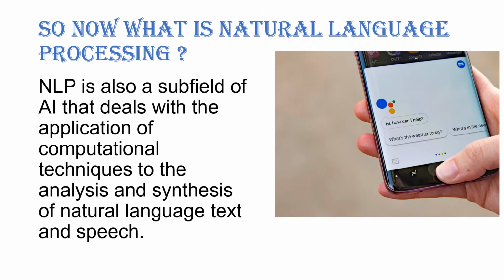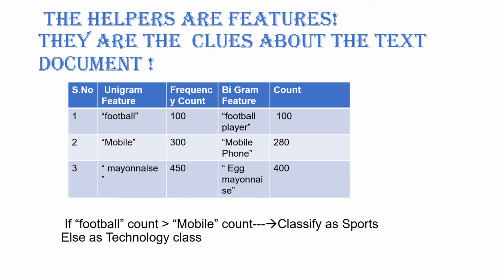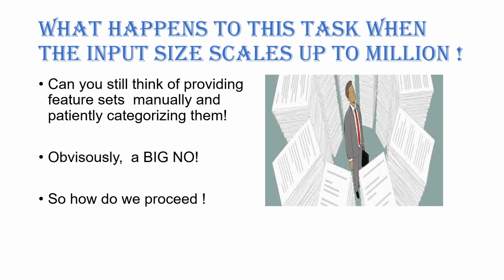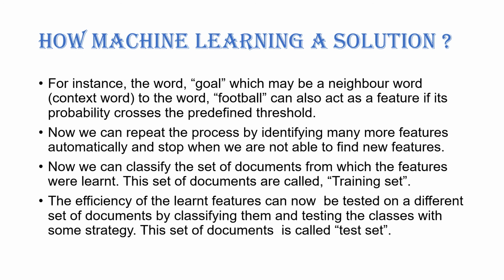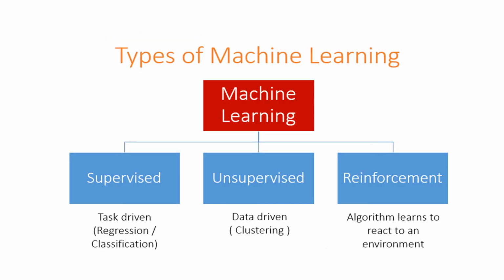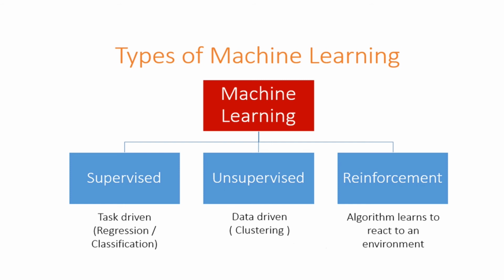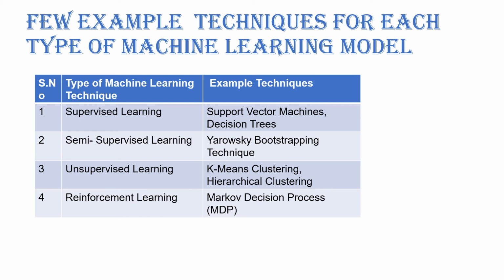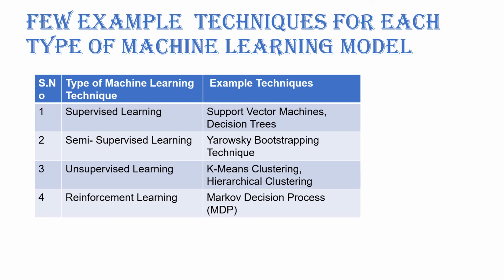Lecture 1 Machine learning Introduction Using Natural Language Processing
This video gives an overview of  Machine Learning Techniques using Natural Language Processing examples.

If you are interested in building cool Natural Language Processing (NLP) Apps , access our NLP APIs .